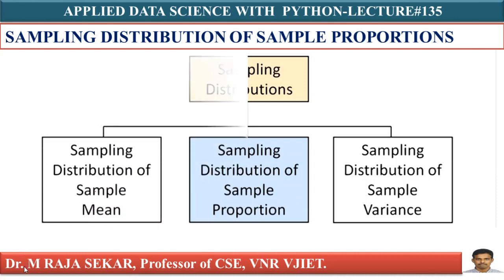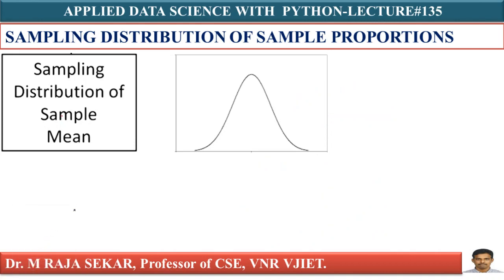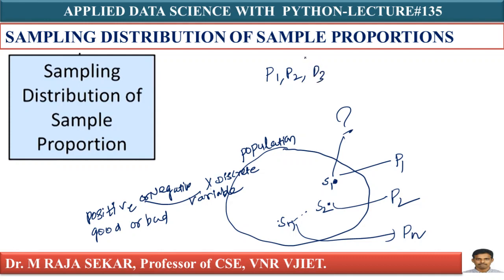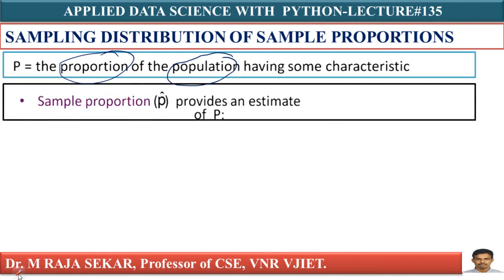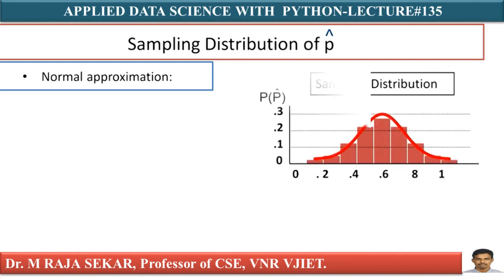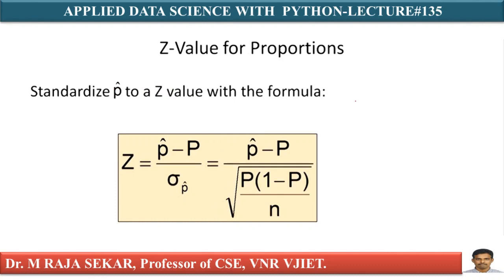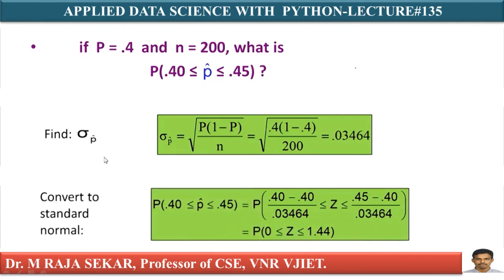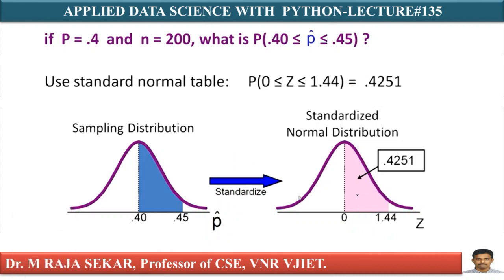SAMPLING DISTRIBUTION OF SAMPLE PROPORTIONS LEC 135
SAMPLING DISTRIBUTION OF SAMPLE PROPORTIONS
SAMPLING DISTRIBUTION OF SAMPLE PROPORTIONS  by Dr.M.RAJA SEKAR